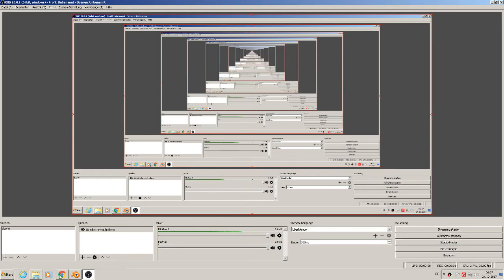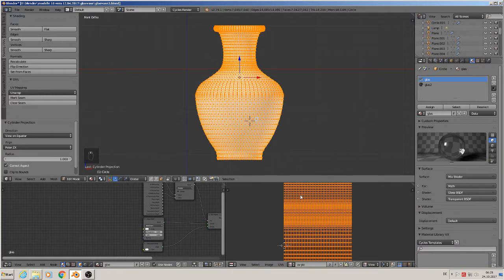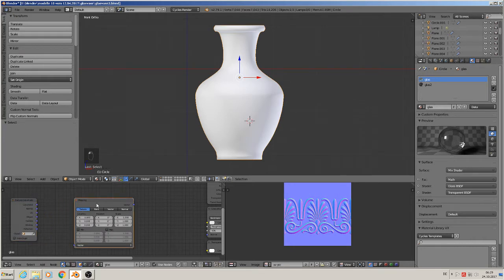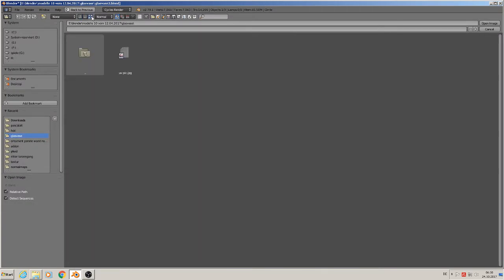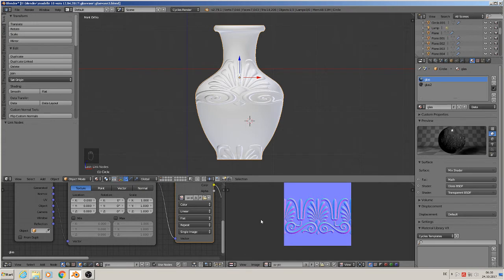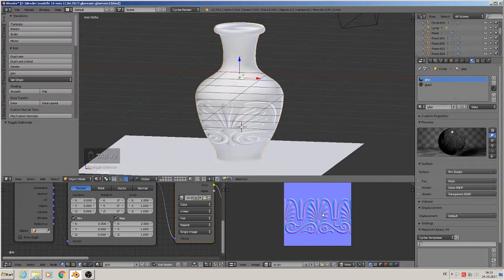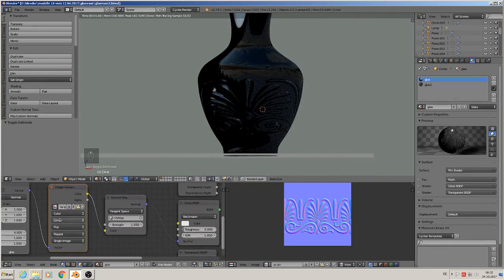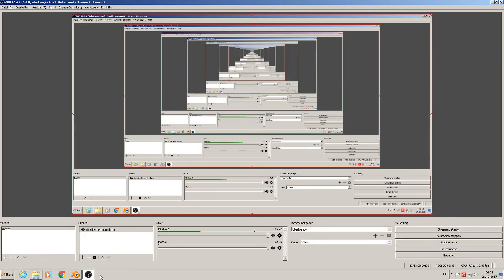Blender Tutorial build (Glas Vase with self buildet ornament and bake a normalmap) part 3